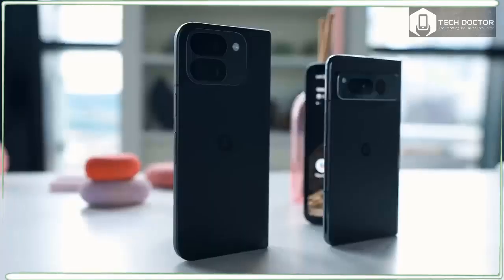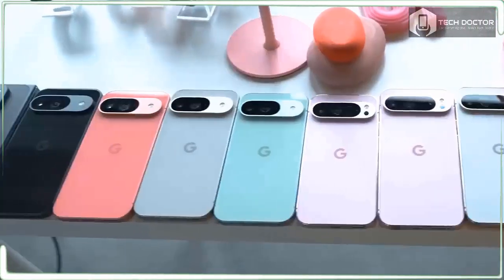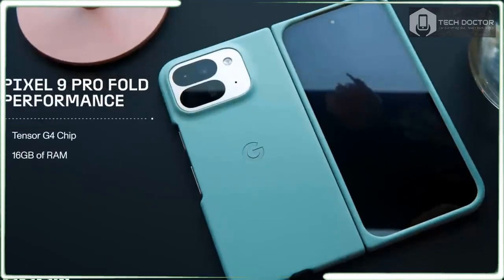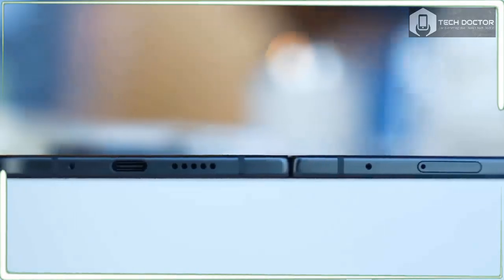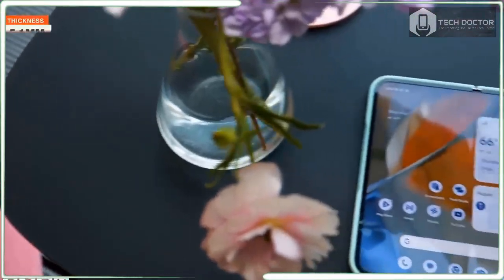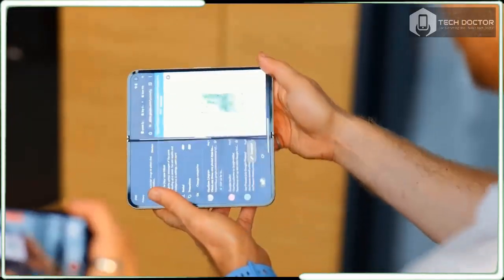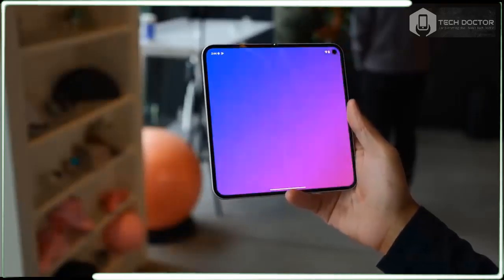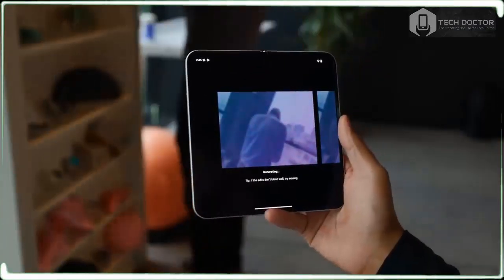Google Pixel 9 Pro Fold HANDS ON: IMPRESSIVE!